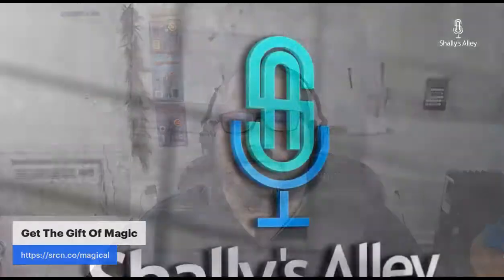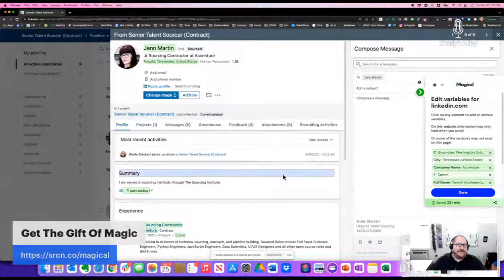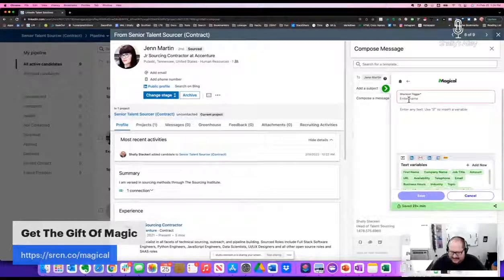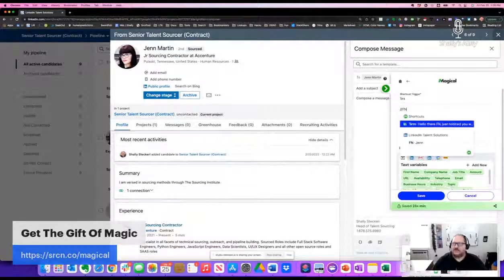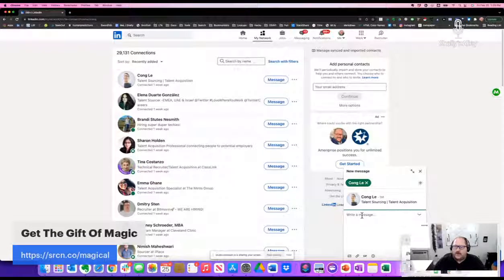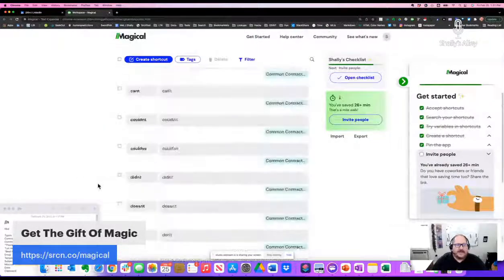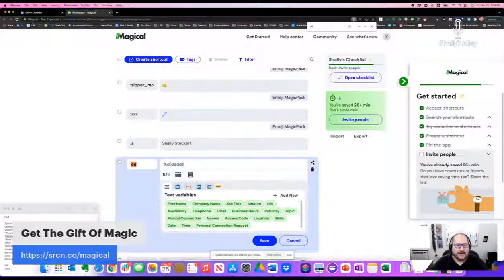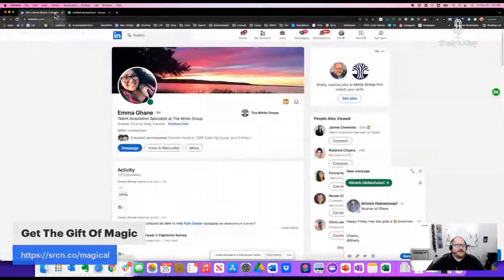Patrick Moran, Sr Talent Sourcing Manager, BAE - Sourcing cleared candidates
Live on Fridays at 1pm US ET Shally shares sourcing secrets he uses to alleviate your recruitment migraines through direct and liberal applications of his pragmatic approach to harmonizing the people, process and technology of Talent Acquisition.